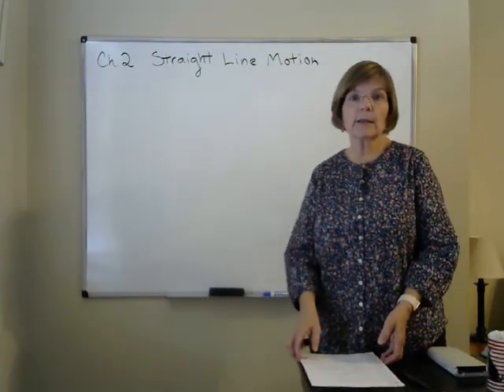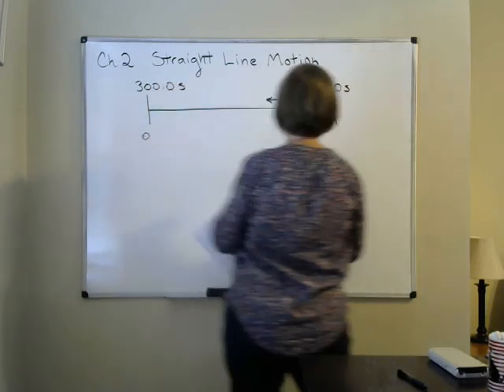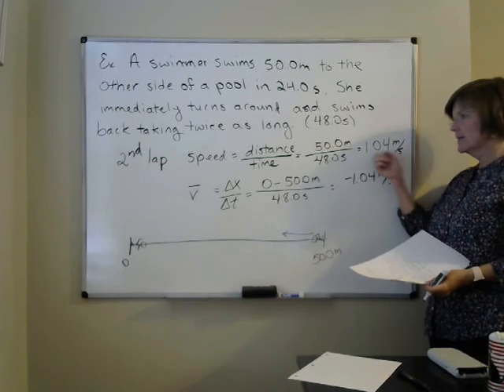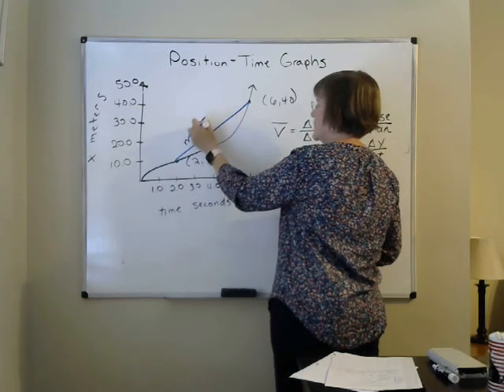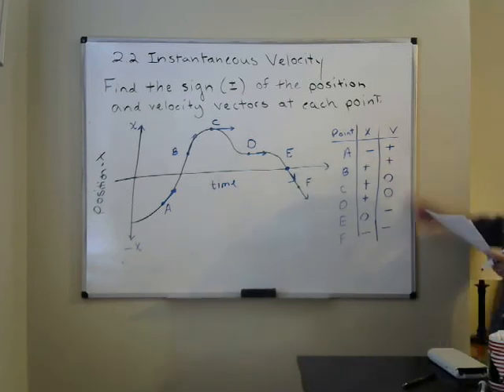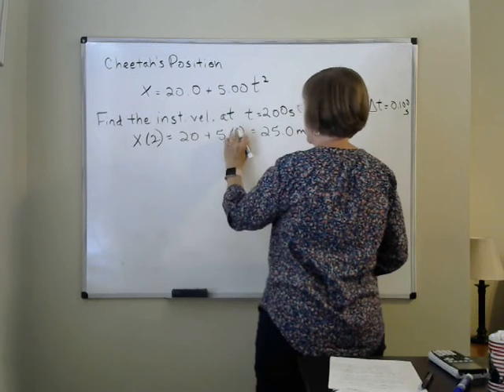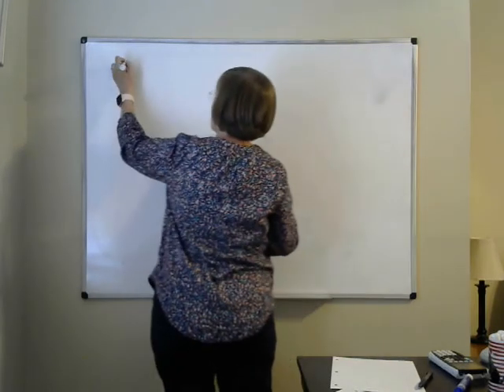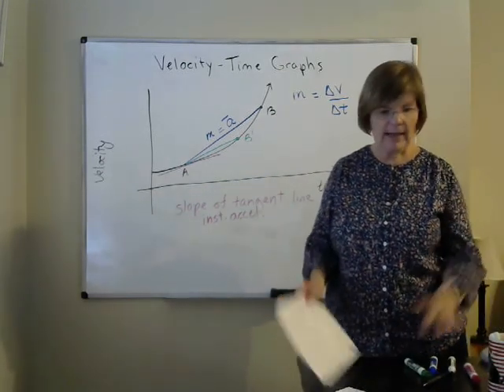PHYS 1401 Chapter 2 Part 1